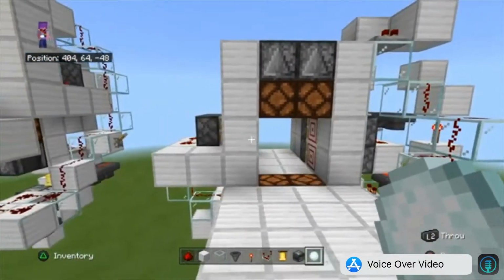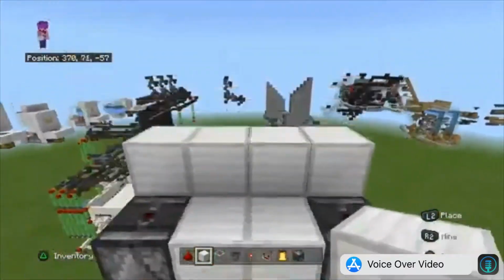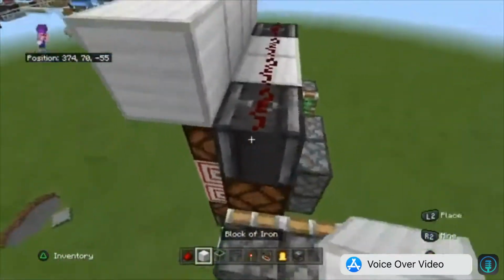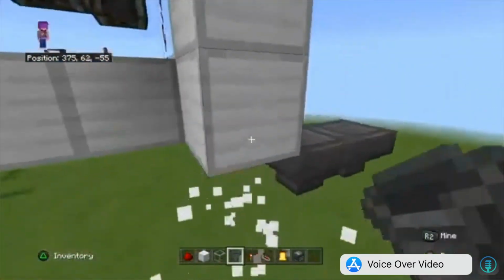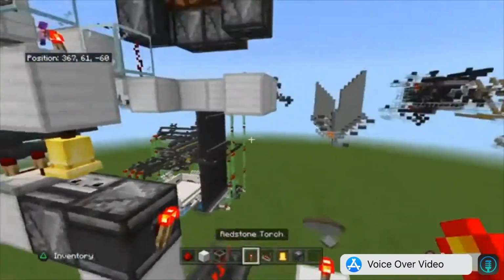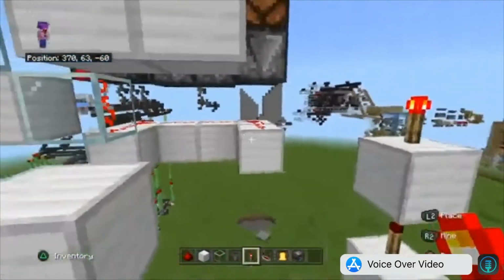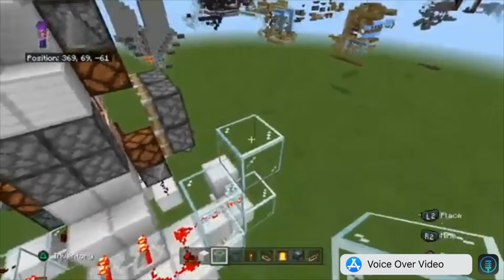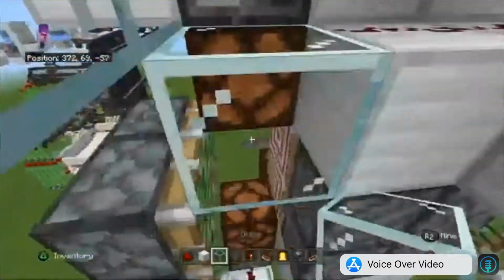2x2 Full target block ( projectile key ) Jeb door tutorial minecraft bedrock 1.16